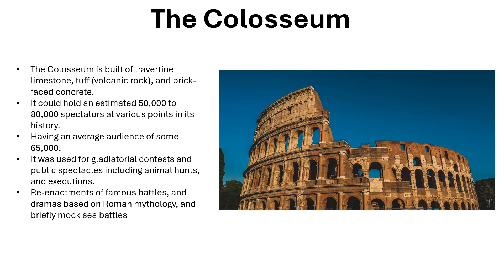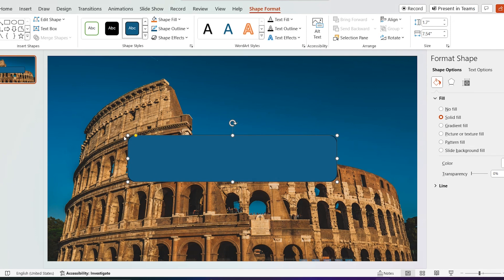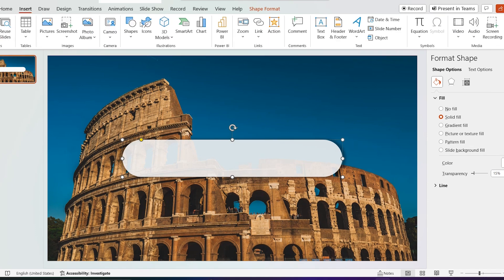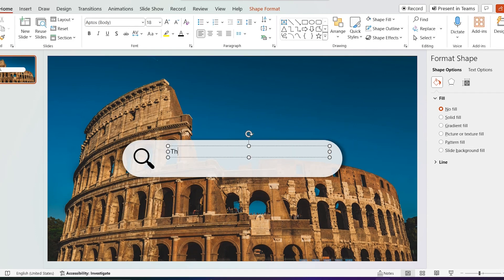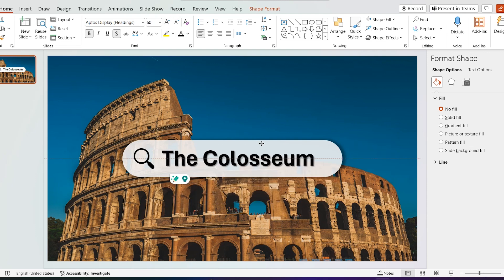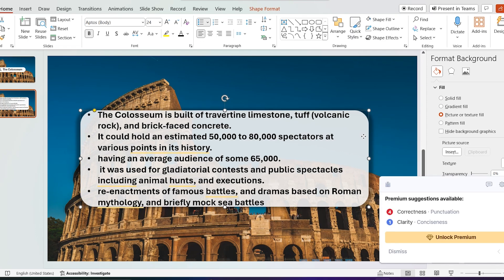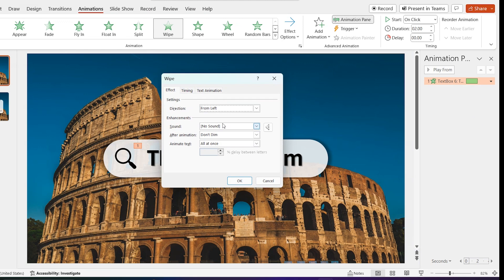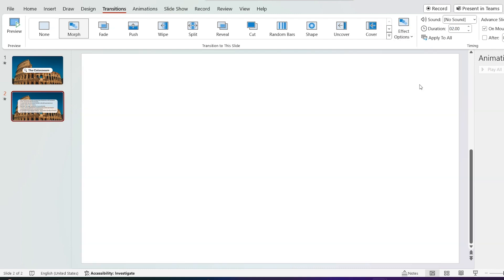Upgrade Your Slides to Creative and Professional PowerPoint Presentation - Creative PPT Tutorial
Are your presentations lacking that creative edge? Do you want to captivate your audience with visually stunning slides? Look no further! In this comprehensive tutorial, we'll guide you through the process of upgrading your slides from mundane to magnificent using PowerPoint. Learn expert tips and tricks for incorporating creative design elements, effective layouts, and professional formatting. Whether you're a student, educator, or professional, this tutorial will take your presentation skills to the next level. Don't settle for ordinary slides – unleash your creativity and leave a lasting impression with every presentation!